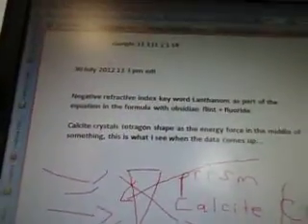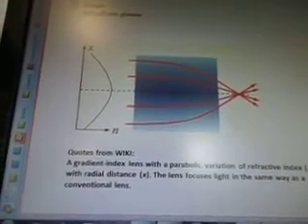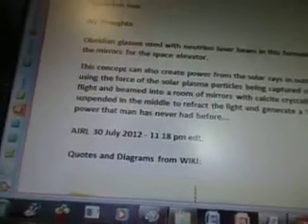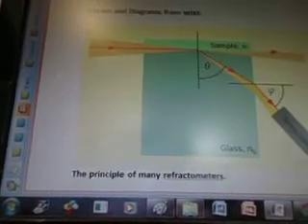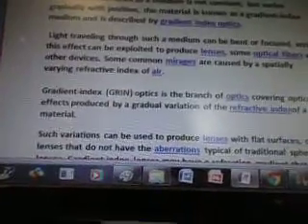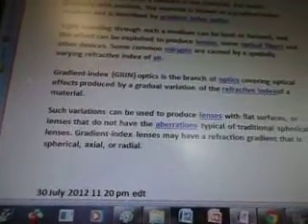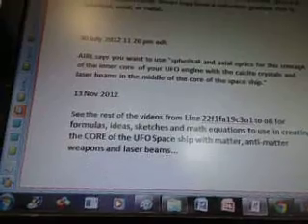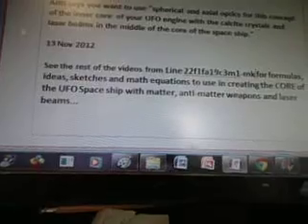Line 22f1fa19c3me Borosilicate Glass GRIN Optics CORE UFO 5g WOW SETI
5g force ufo engine acceleration plasma formulas

part 284c3me of 100 videos there are more videos after this one i'll post all then update the #.

11/111/1/1/14=0.0071

Google 0.0071

30 July 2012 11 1 pm edt

Negative refractive index key word Lanthanum as part of the equation in the formula with obsidian flint + fluoride

Calcite crystals tetragon shape as the energy force in the middle of something, this is what I see when the data comes up...

From Negative refractive index data

Google
Lanthanum

Google
Borosilicate glasses
Quotes from WIKI:
A gradient-index lens with a parabolic variation of refractive index (n) with radial distance (x). The lens focuses light in the same way as a conventional lens.

Key words lens

My Thoughts:

Obsidian glasses used with neutrino laser beam in this formation on the mirrors for the space elevator.

This concept can also create power from the solar rays in outer space using the force of the solar plasma particles being captured during flight and beamed into a room of mirrors with calcite crystals suspended in the middle to refract the light and generate a form of power that man has never had before...

AIRL  30 July 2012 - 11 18 pm edt.

The principle of many refractometers.

Inhomogeneity
30 July 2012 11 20 pm edt

AIRL says you want to use "spherical and axial optics for this concept of the inner core  of your UFO engine with the calcite crystals and laser beams in the middle of the core of the space ship."

13 Nov 2012

See the rest of the videos from Line 22f1fa19c3m-mk for formulas, ideas, sketches and math equations to use in creating the CORE of the UFO Space ship with matter, anti-matter weapons and laser beams...